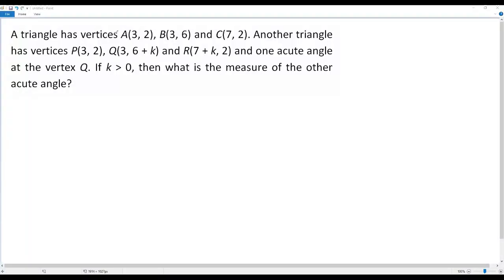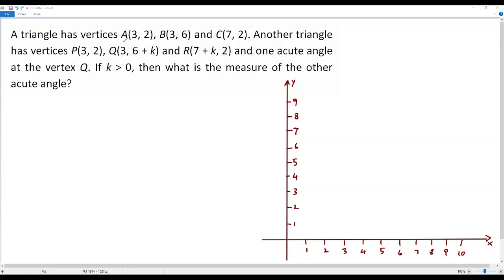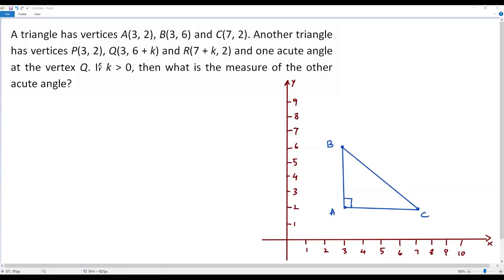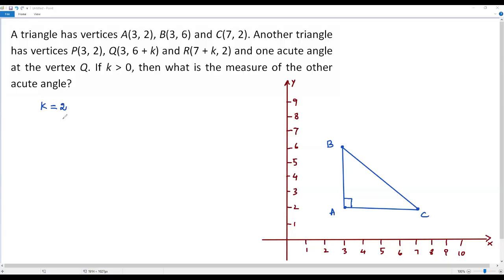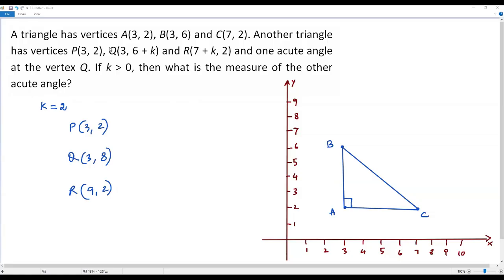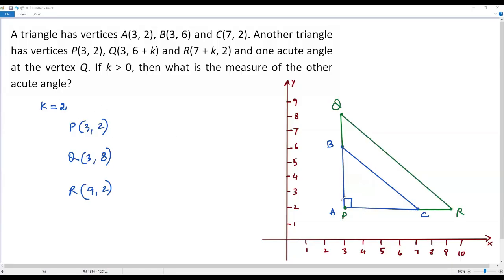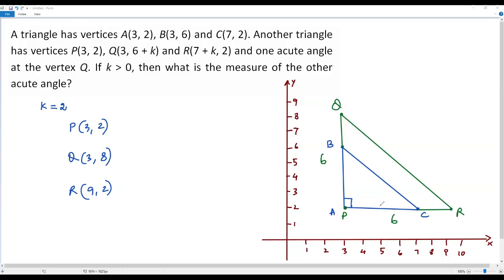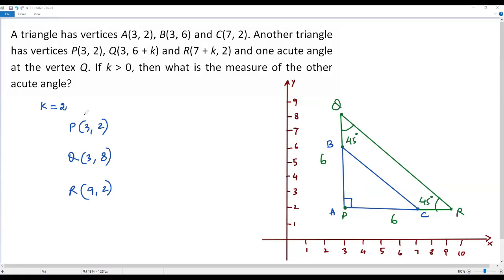SAT Math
A triangle has vertices A(3, 2), B(3, 6) and C(7, 2). Another triangle has vertices P(3, 2), Q(3, 6 + k) and R(7 + k, 2) and one acute angle at the vertex Q. If k is greater than 0, then what is the measure of the other acute angle?